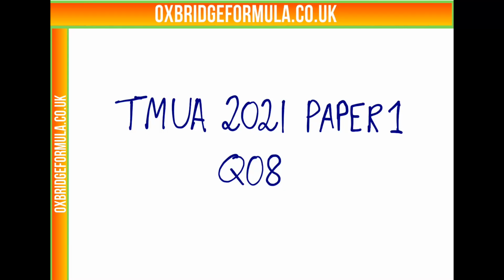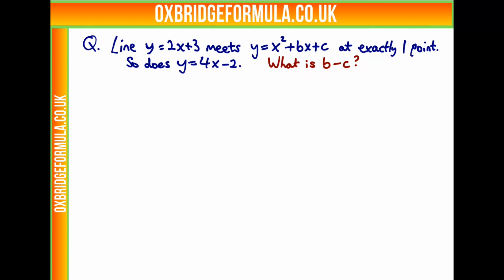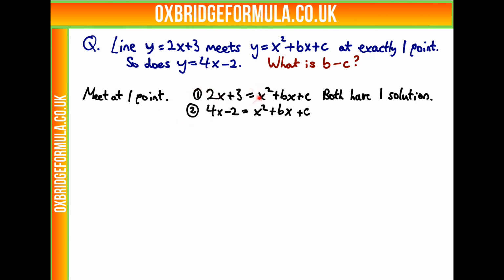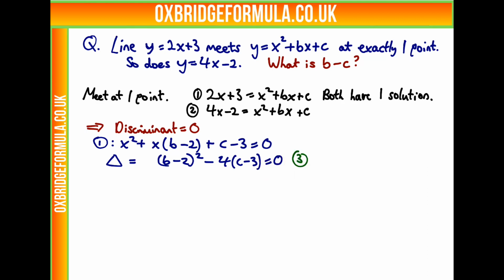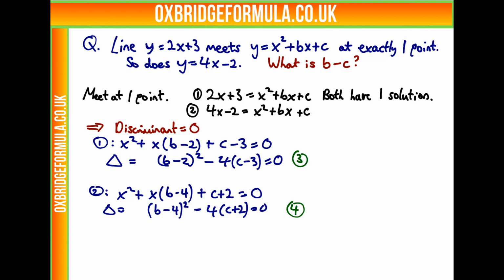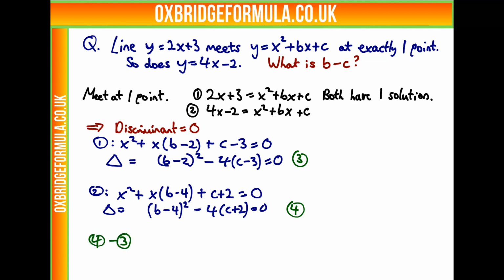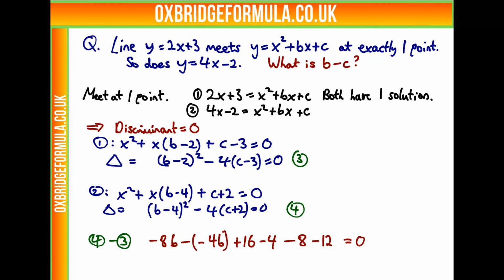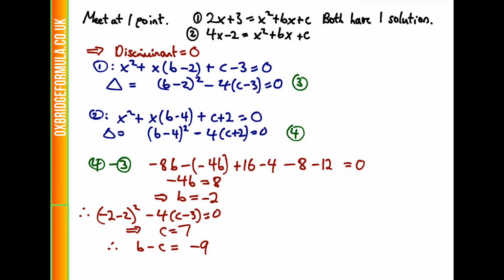TMUA 2021 Paper 1 - Q08 - Co-ordinate Geometry.mov - Worked Solution